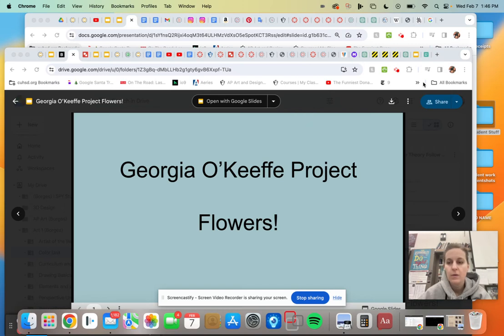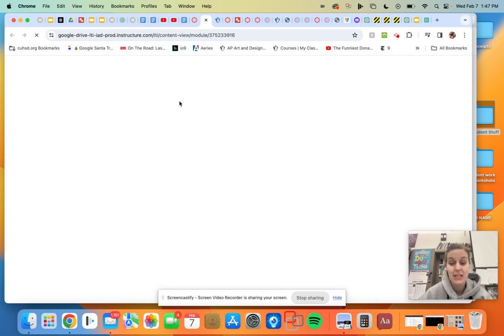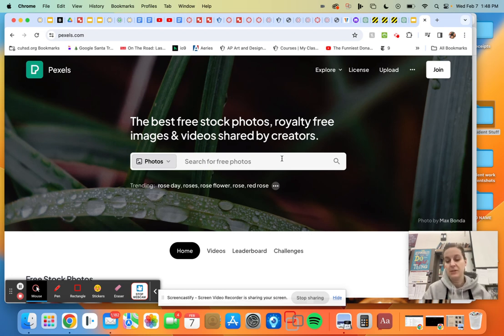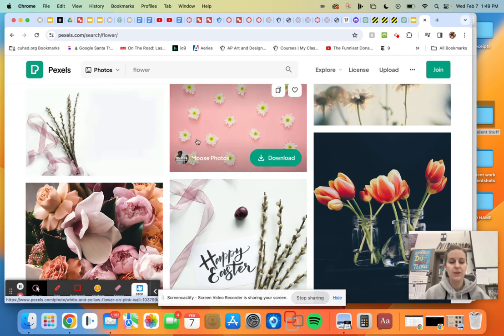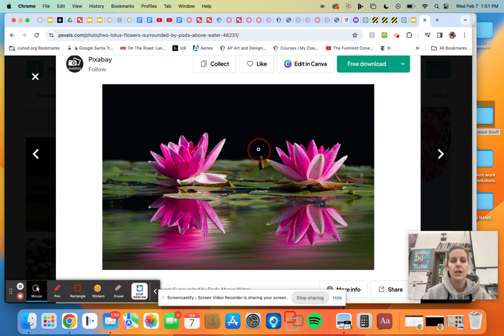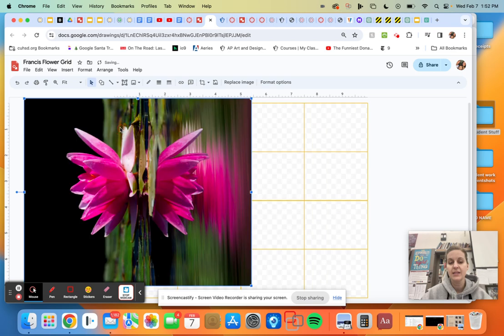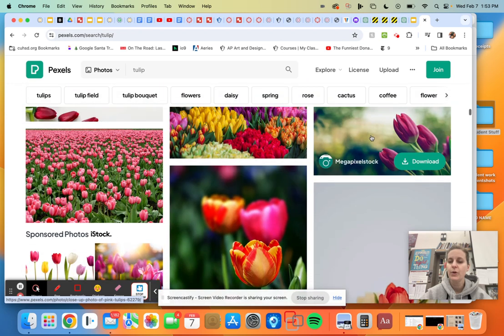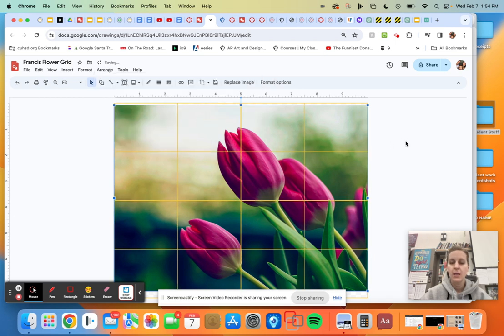How to choose a picture for the flower project